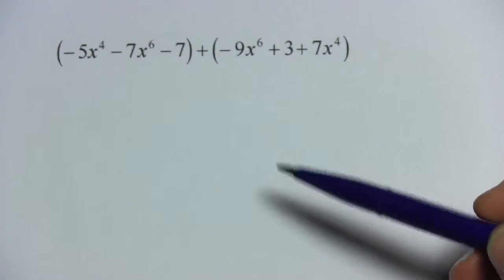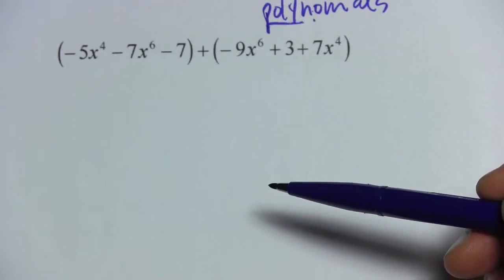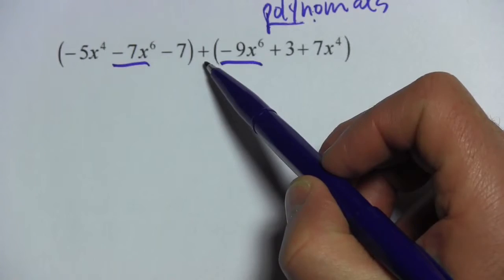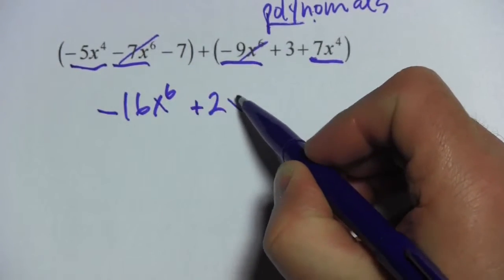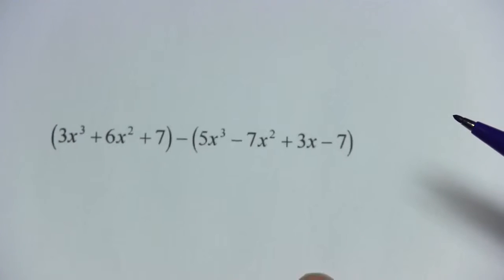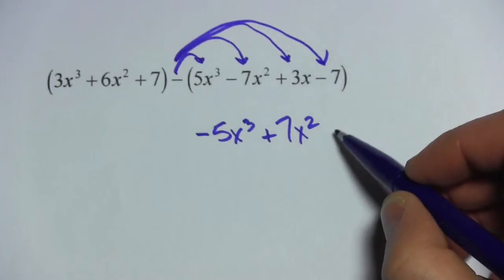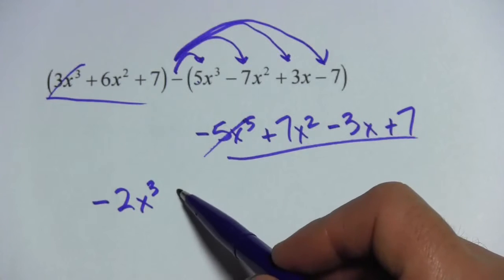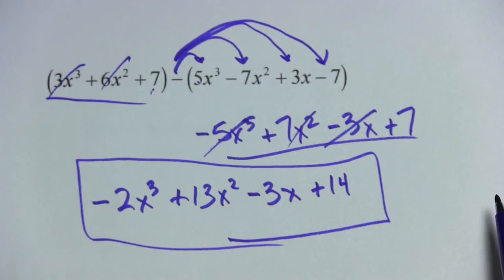Algebra: Adding and Subtracting Polynomials